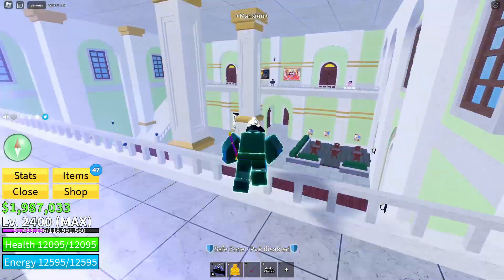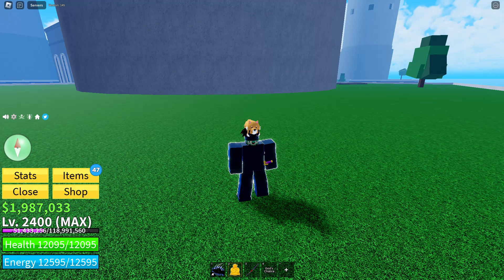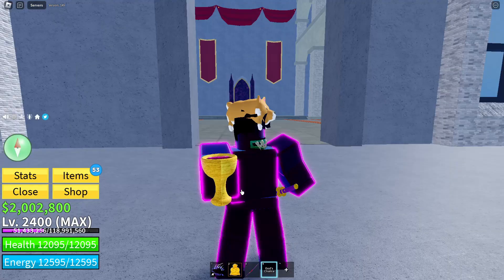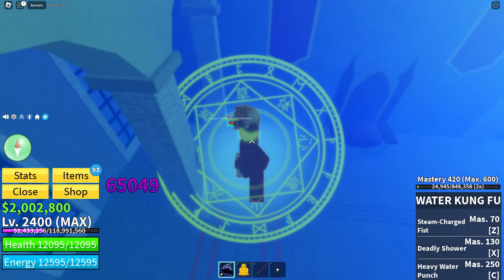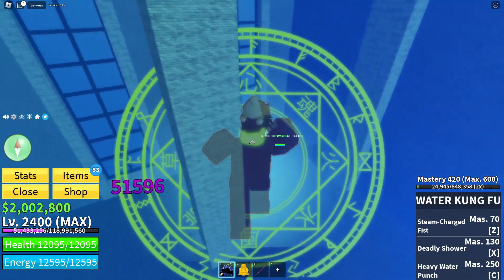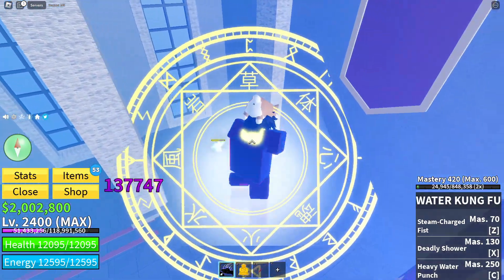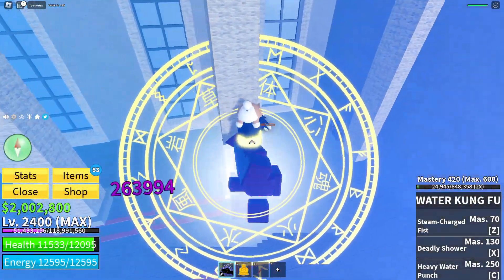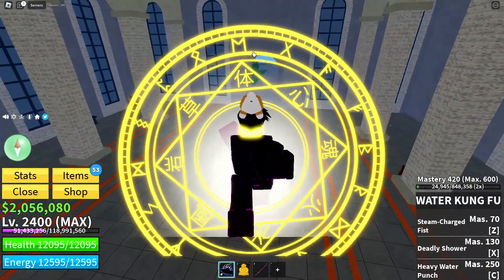[Blox Fruits] How to Summon rip_indra (RAID BOSS)